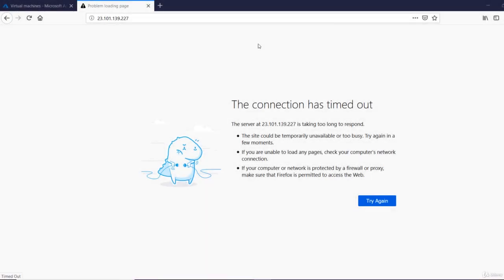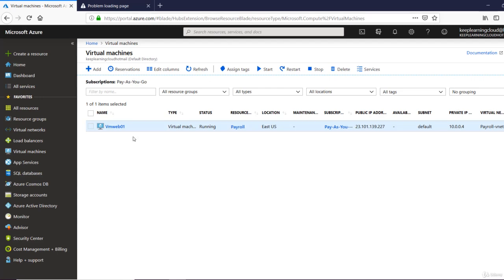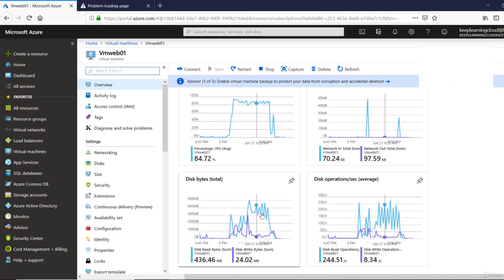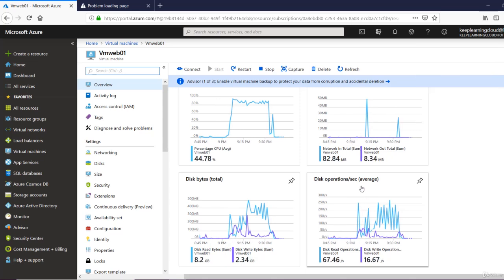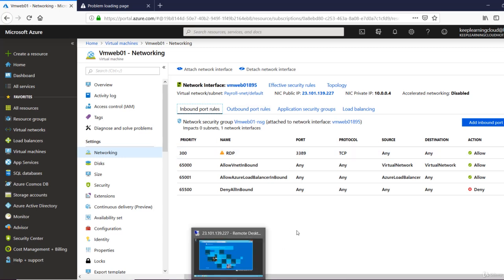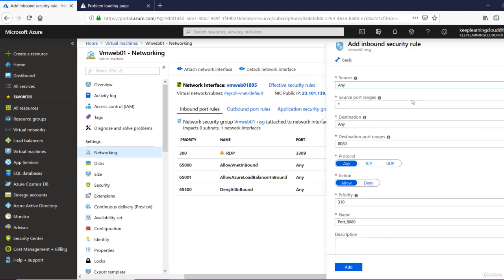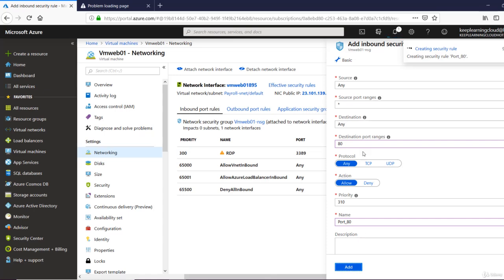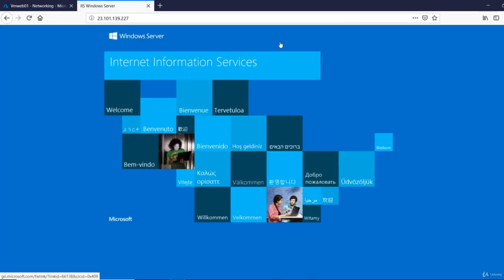158 Virtual Machine V LAB - AZ-104 Microsoft Azure Administrator - Full Course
158 Virtual Machine V    LAB - Microsoft Azure Administrator - AZ-104 Microsoft Azure Administrator -  Full Course